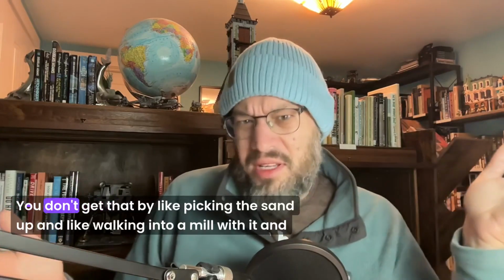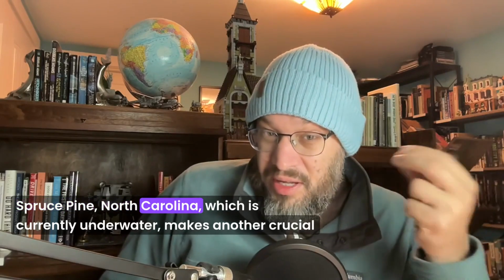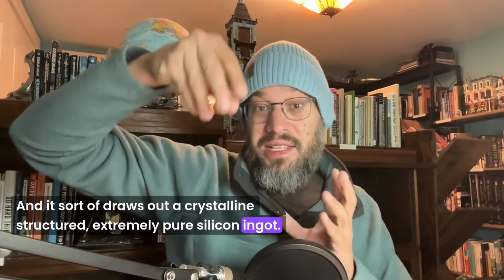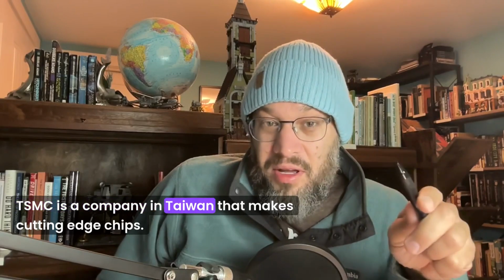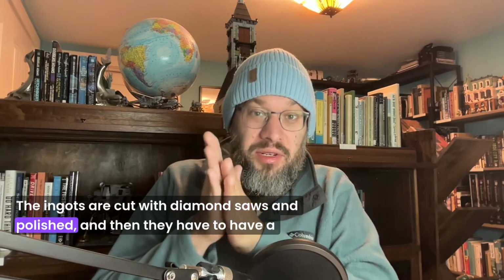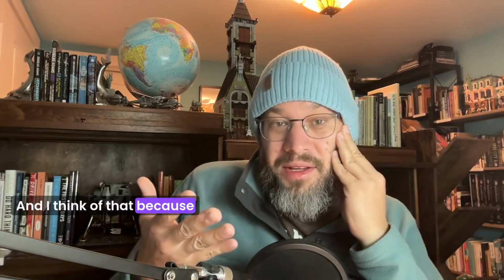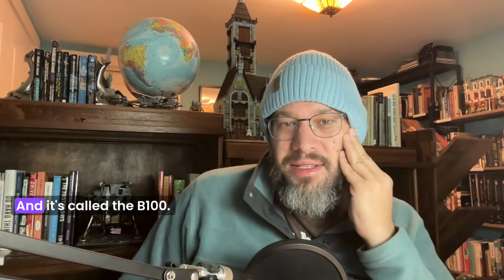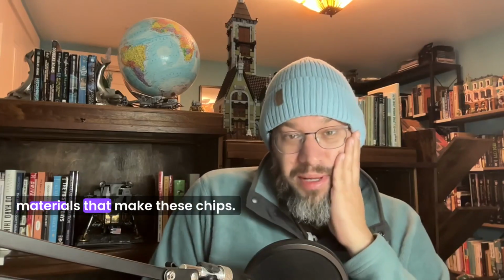AI: The story of the chips that make our world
Material World

Chapters

00:00 The Impact of Hurricane Helene on Tech Supply Chains
05:06 Understanding the Chip Manufacturing Process
10:10 The Fragility of Global Supply Chains

Takeaways
1. Hurricane Helene’s impact on the tech supply chain: The storm has disrupted Spruce Pine, North Carolina, a key source of pure quartz sand crucial for the chip-making process.
2. The importance of silicon purity: Chips require silicon with a purity level of 11 nines (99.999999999%)—one of the purest substances created by humans.
3. Spruce Pine’s crucial role in the Schochralsky process: This process turns high-purity polysilica into crystalline silicon ingots, a critical step in creating wafers for chips.
4. Global supply chain bottlenecks: Specialized companies, such as TSMC for chip production and ASML for photolithography machines, create significant bottlenecks due to their expertise.
5. Demand for advanced chips: Companies like Nvidia are driving demand for cutting-edge chips to support large-scale AI applications and data centers, leading to high-stakes competition for limited supply.
6. Fragility of the tech supply chain: Natural disasters like Hurricane Helene expose vulnerabilities in the global chip supply chain, heavily reliant on a few specialized locations and companies.
7. Human impact and need for support: Beyond the tech implications, the flooding in North Carolina has caused significant human suffering--please support affected communities.

Summary:
This video discusses the wide-reaching impact of Hurricane Helene on the global tech supply chain, particularly focusing on Spruce Pine, North Carolina, a key source of pure quartz sand crucial for the chip-making process. Nate explains how the chip manufacturing process depends on highly pure silicon and the Schochralsky process, which transforms polysilica into crystalline silicon ingots. This material is essential for companies like TSMC, which produce advanced chips used in AI and data centers. The video also highlights the fragility of the global supply chain, where just a few specialized companies control critical stages. Amidst the technical breakdown, there’s a human story of the devastation in North Carolina, urging viewers to help those affected.